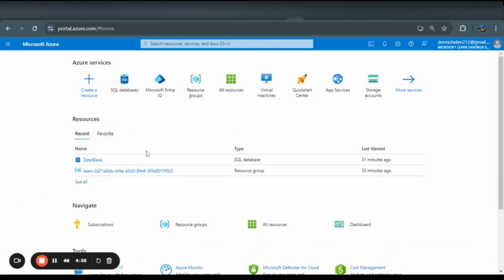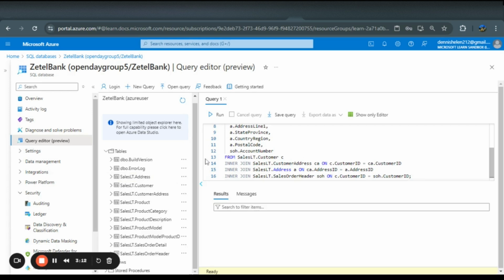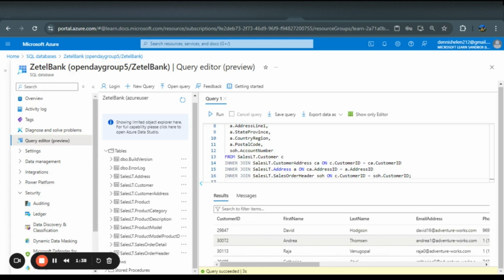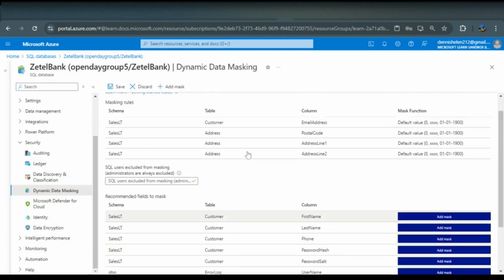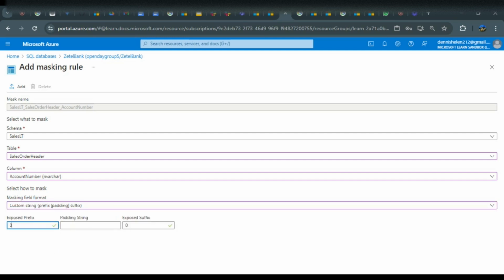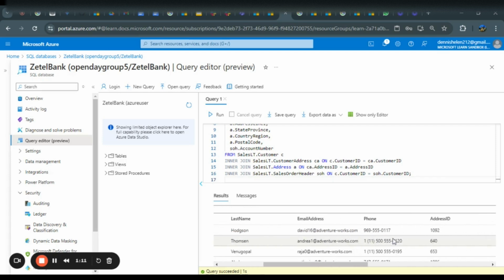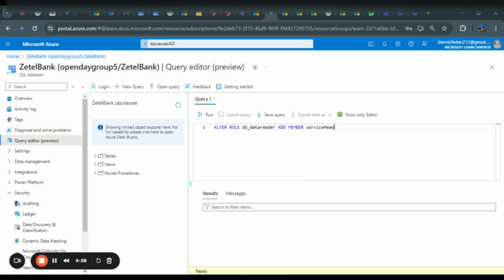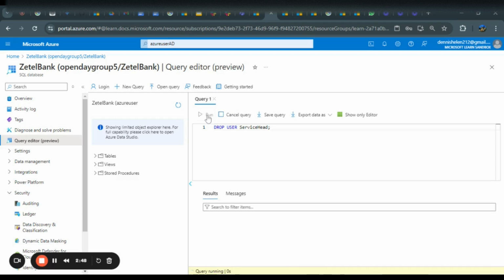Dynamic Data Masking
Protect sensitive data in real time! Learn how to implement Dynamic Data Masking (DDM) in Azure SQL Database to safeguard your valuable information.

In this video, I provide a step-by-step guide on how to implement DDM in Azure SQL Database. DDM is a simple and effective way to hide sensitive data from unauthorized users, ensuring that sensitive information remains protected without the need for extensive application changes.

Key points covered in this tutorial include:
A detailed step-by-step implementation of DDM using the Azure Portal, including how to set up masking rules for specific data fields like credit card numbers and personal information.

By the end of this video, you'll be able to confidently implement DDM and protect your Azure SQL Database data from unauthorized access.